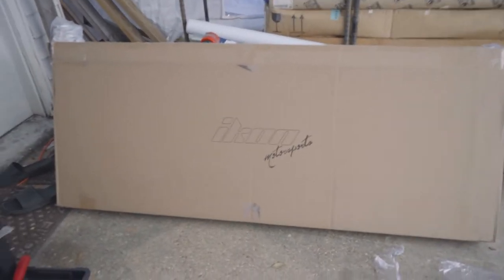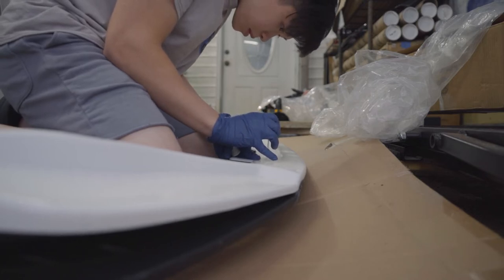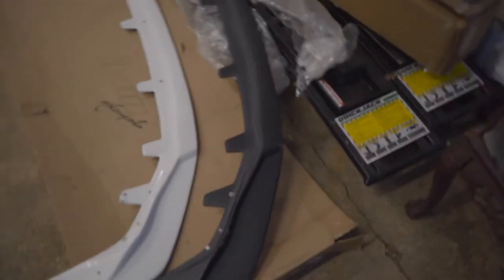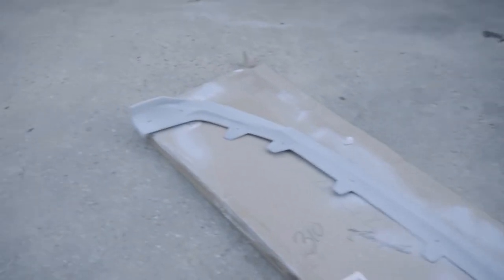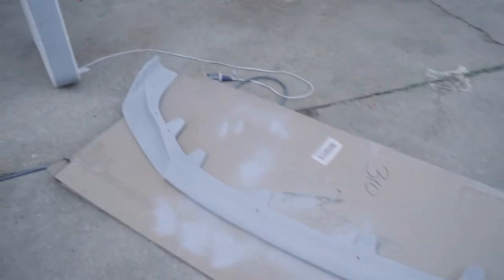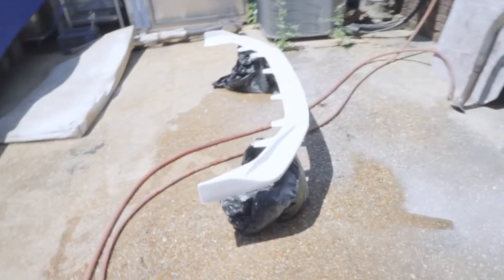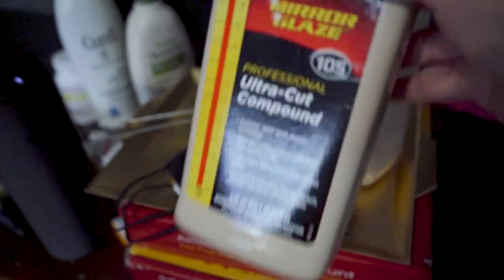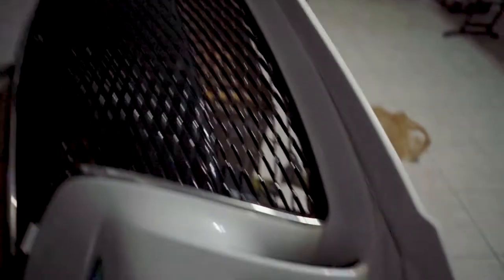PAINTING MY NEW LIP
In this video, I once again try to DIY paint my lip. Turned out a lot better than I thought.

Leave positive vibes below!! If you have any questions comment or dm me! If I do not respond in 24 hours dm me! THANK YOU GUYS SO MUCH!!